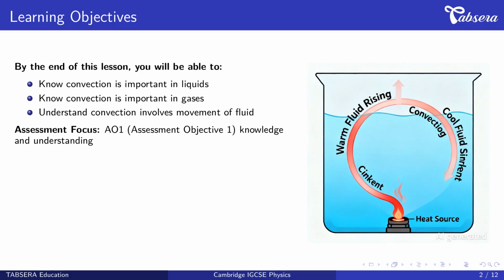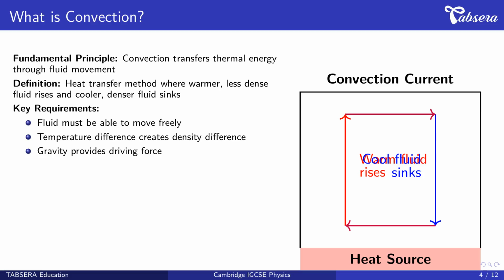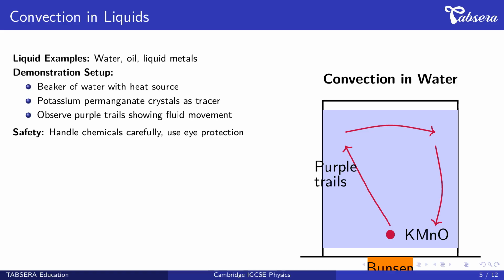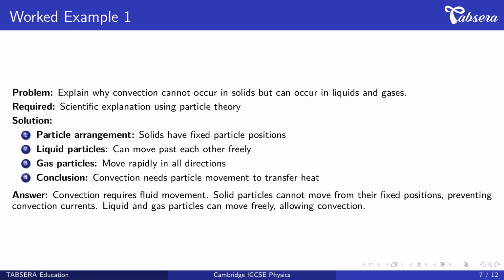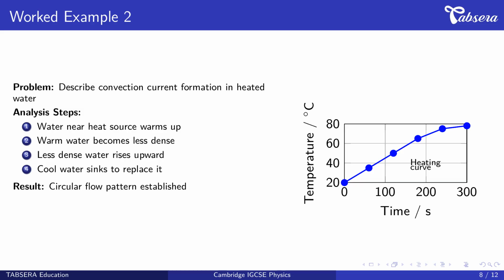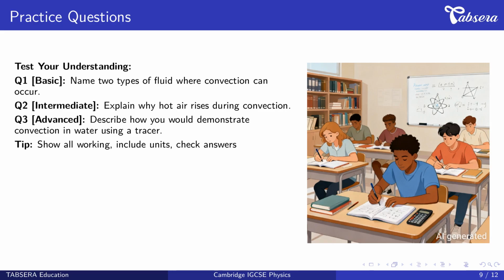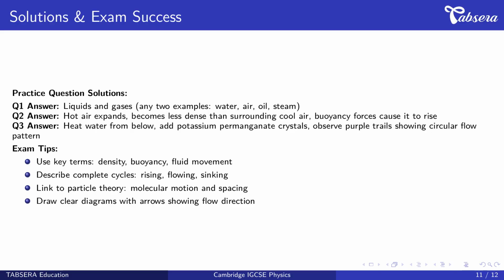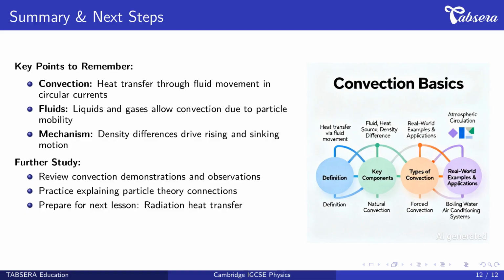IGCSE Physics 21.1 | Convection Basics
📚 Cambridge IGCSE Physics 21.1 | Convection Basics

🎓 What You'll Get:
• 144 complete video lessons
• 24/7 support from qualified instructors

📚 Complete IGCSE Physics Course:
36 comprehensive units covering the entire Cambridge IGCSE syllabus. Our expert instructors break down complex concepts into easy-to-understand lessons, ensuring you excel in your exams.

📖 Course Syllabus:
✓ Exam-Focused Preparation